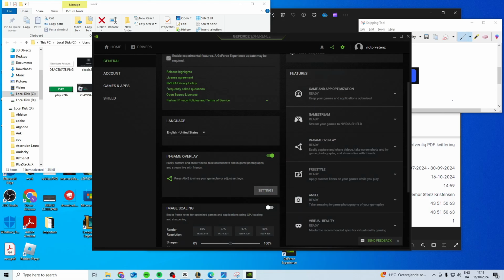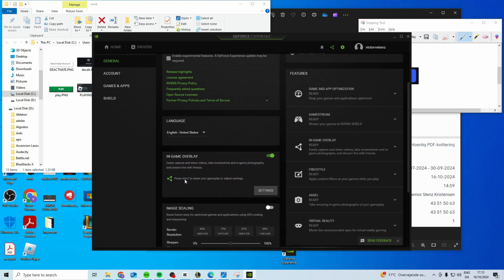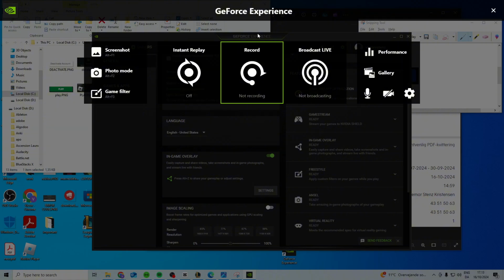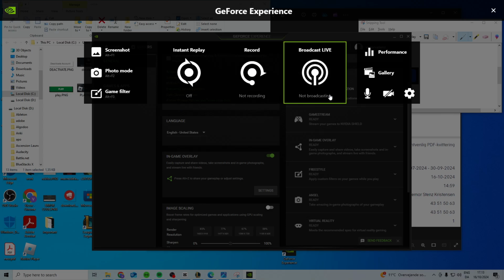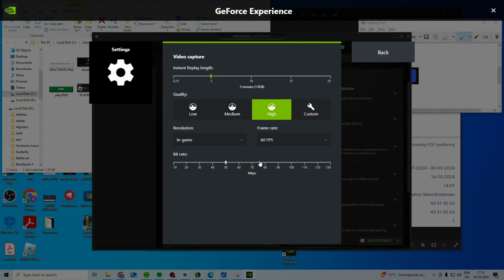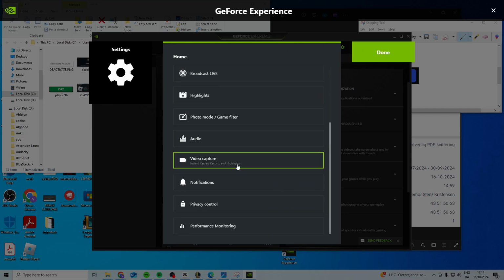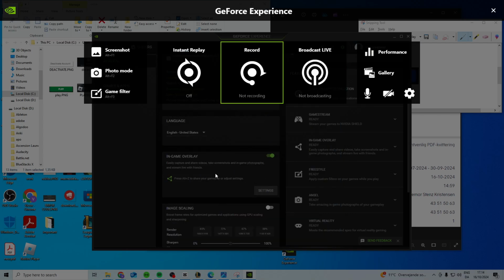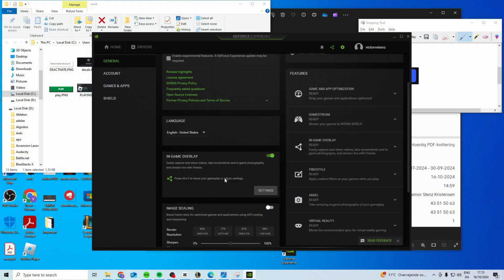How To Record Screen With NVIDIA 2025 - Full Tutorial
In this video I'll show you how to easy and fast use geforce experience to record and get replays of games. The method is very simple and clearly described in the video. Follow all of the steps & see how you can record your gameplay and screen with nvidia in 2025 on your PC or Laptop!